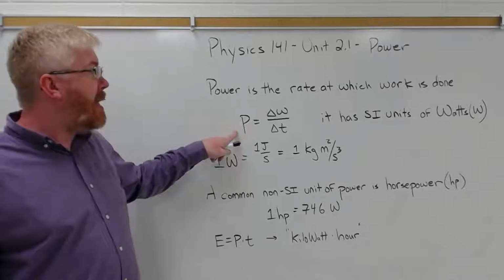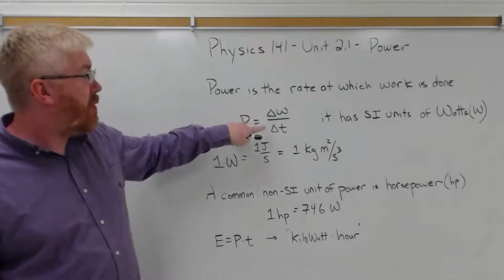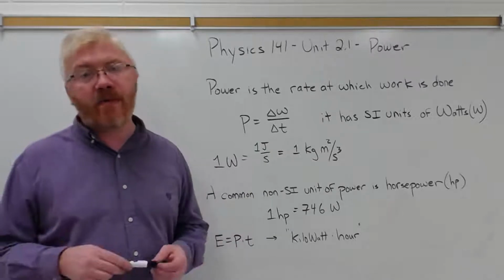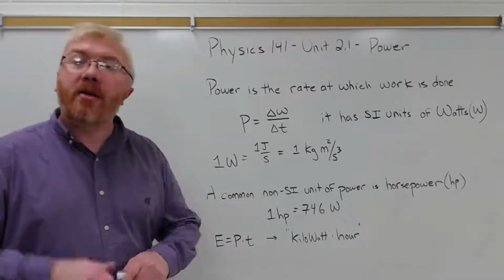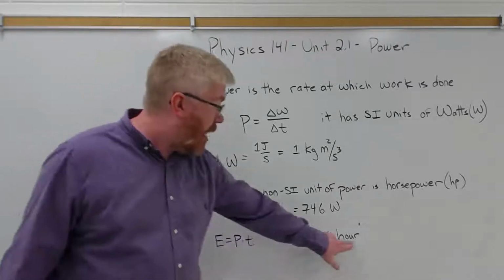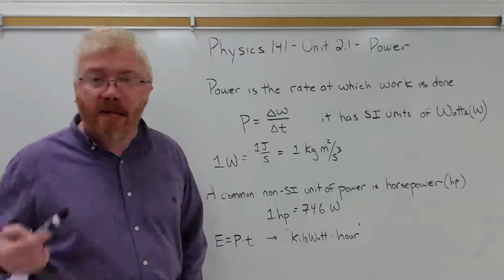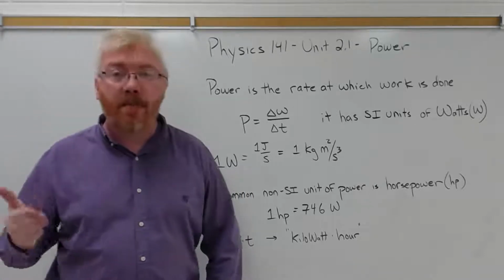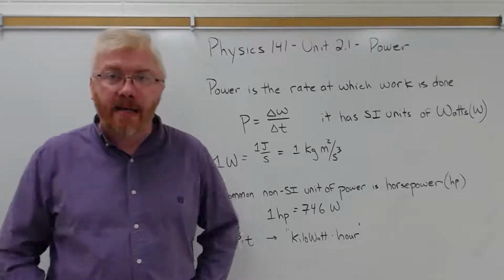College Physics 1 - Unit 2.1g - Power